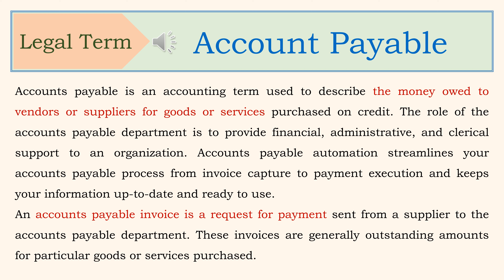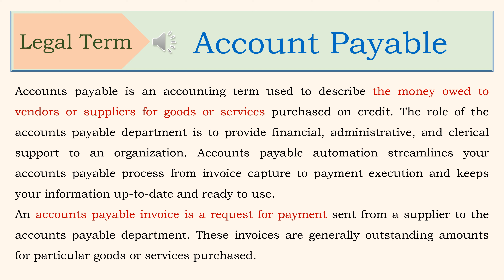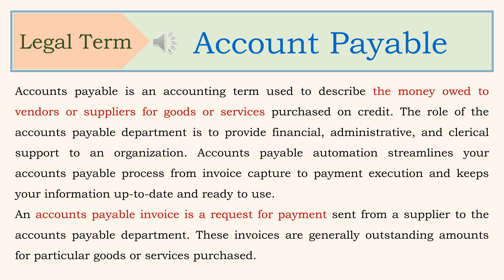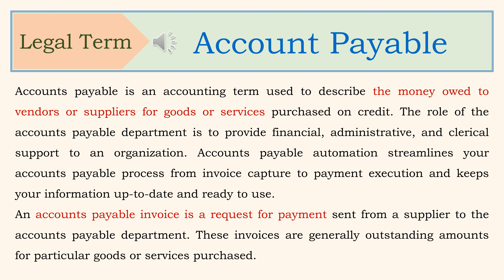Account Payable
Accounts_payable is an accounting term used to describe the money owed to vendors or suppliers for goods or services purchased on credit. The role of the accounts payable department is to provide financial, administrative, and clerical support to an organization. Accounts payable automation streamlines your accounts payable process from invoice capture to payment execution and keeps your information up-to-date and ready to use.
An accounts payable invoice is a request for payment sent from a supplier to the accounts payable department. These invoices are generally outstanding amounts for particular goods or services purchased.